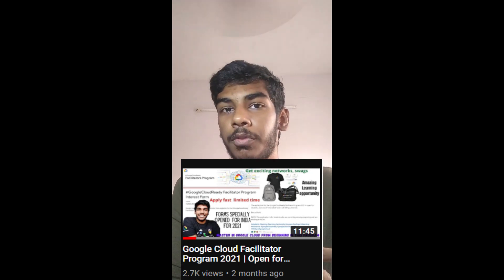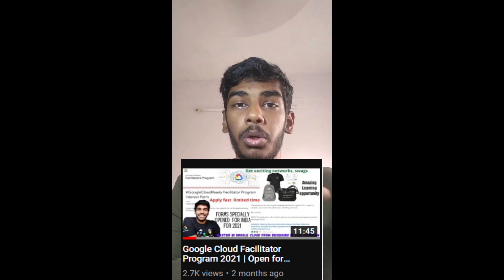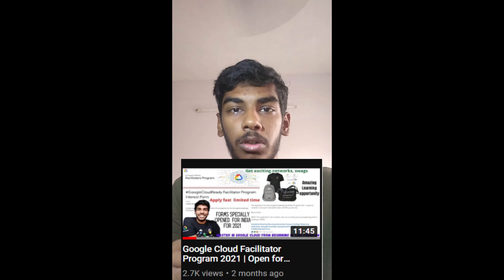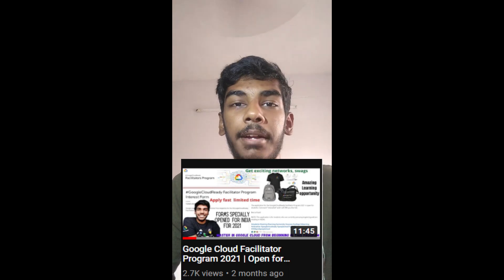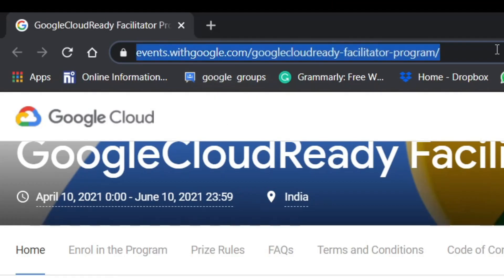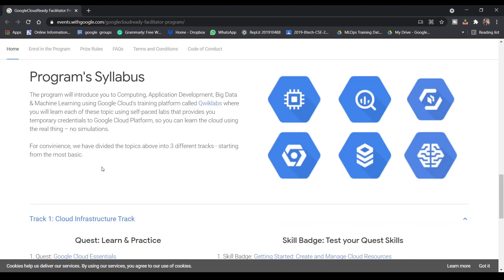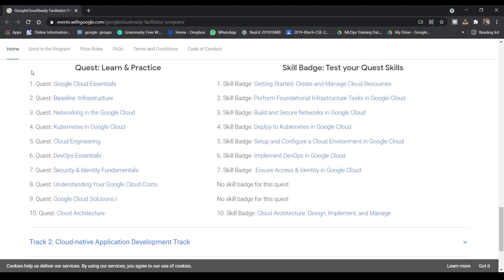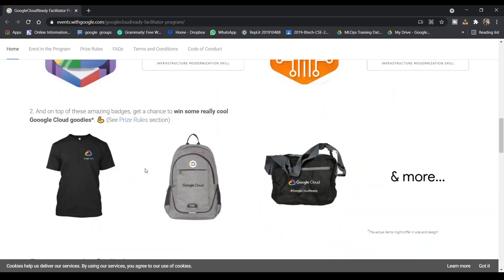Google Cloud Facilitator Program 2021 | Official Launch | Techy Roshy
🛑So guys this is new recent video all about official announcement of the google cloud facilitator program launched .end time is around 10th april do fast and check out my previous video in this about all details of this program here

Select National Institute of Science and Technology Berhampur  in the referal column